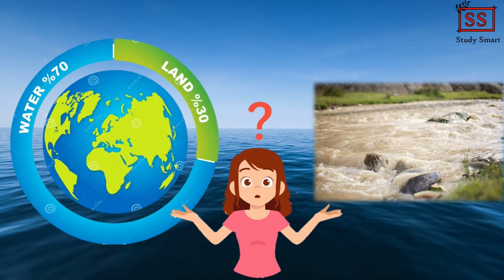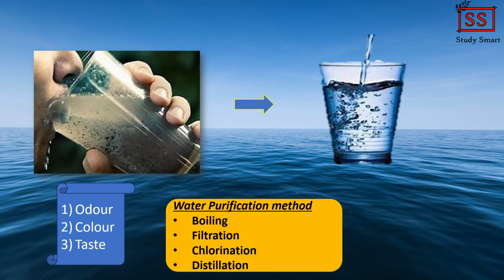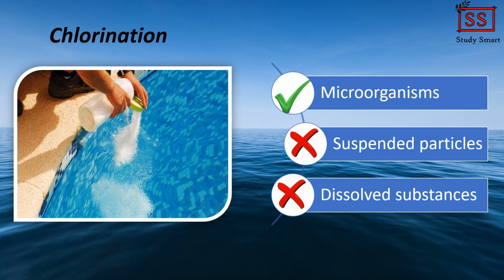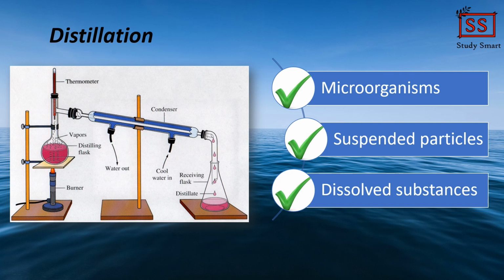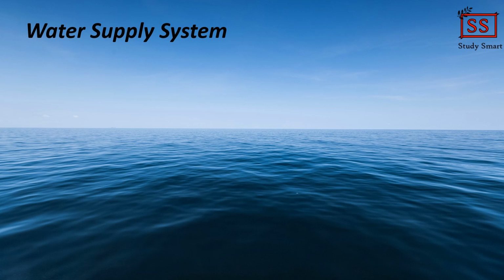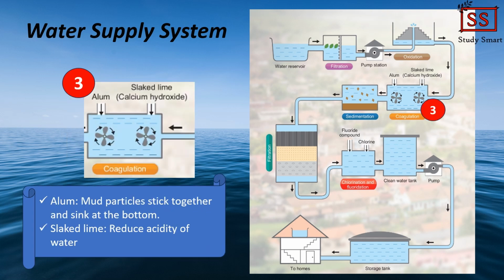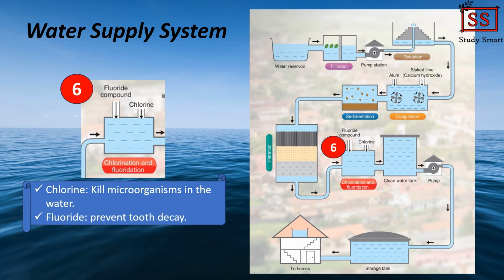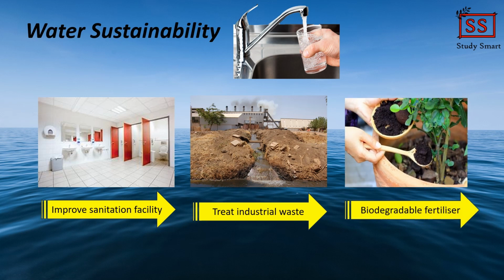Science Form 2 Chapter 5.3 (Water Purification Method)